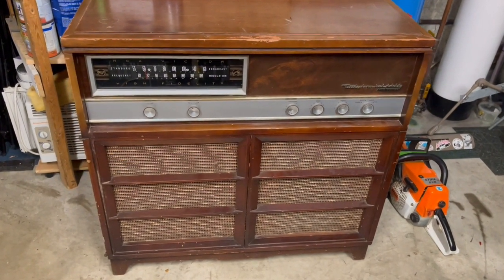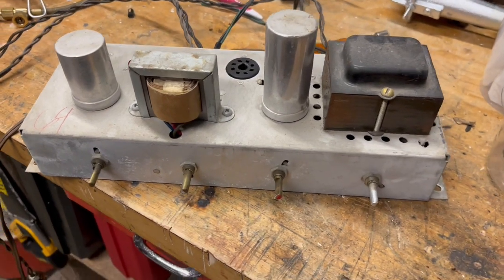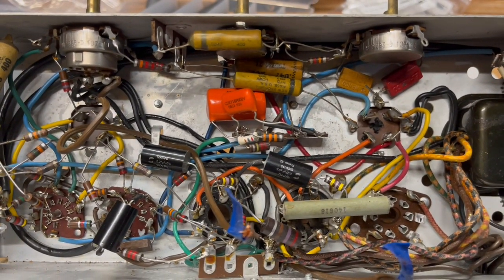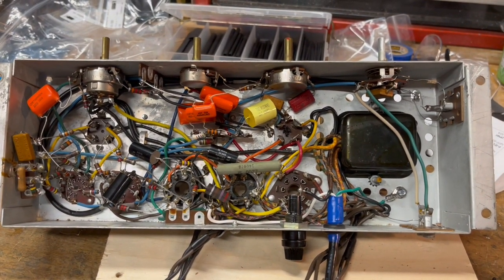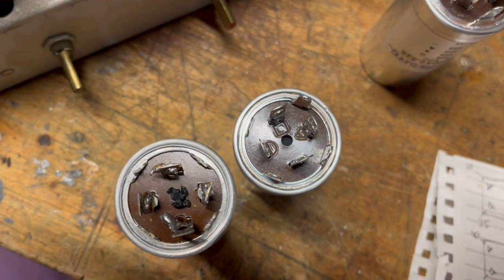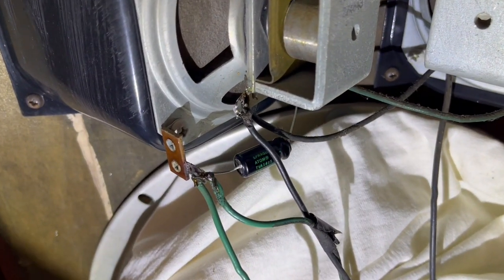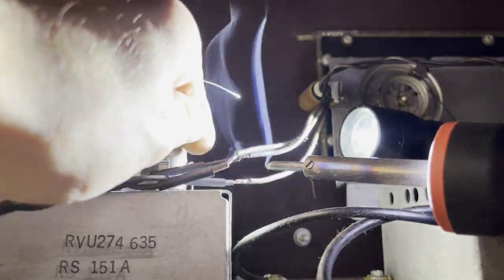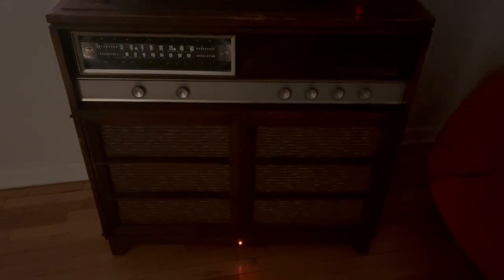Repairing a 1950s RCA tube amp from the side of the road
In this video, I repair a 1950s RCA 7hf3 tube amp cabinet by replacing all the coupling and filter caps and adding a grounded power cord and a fuse.